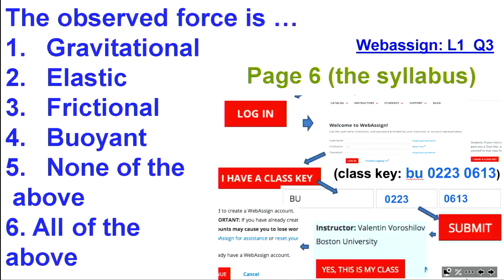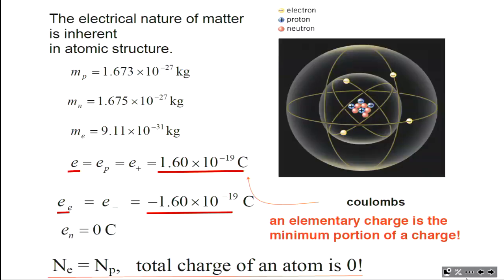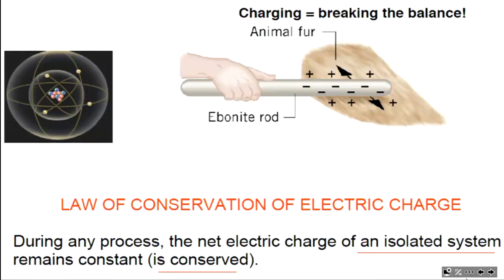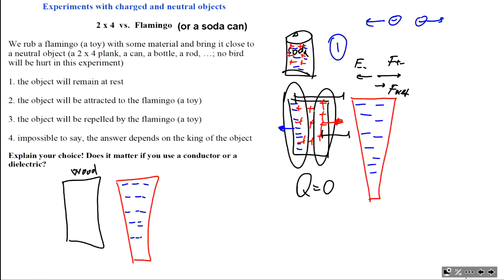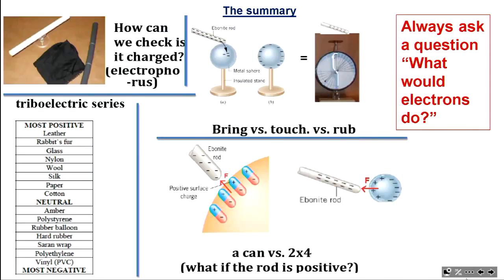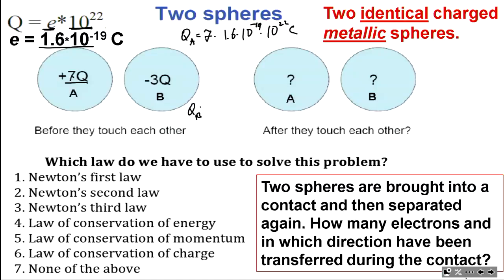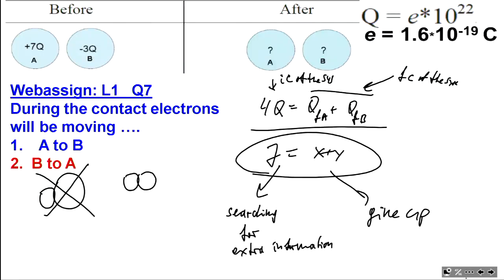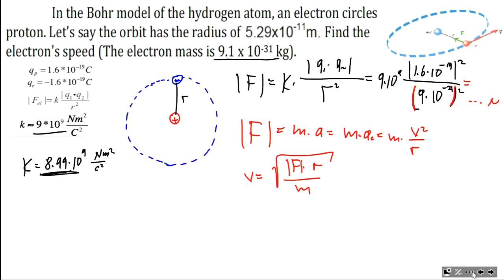Physics from Dr. Voroshilov: PY106S (2018) Lecture1, slides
Elementary Physics II, 2018, L1, Electric charge, Coulomb's Law, slides
Unfortunately, BU IT screwed up and recorded only 70 minutes out of 90!
lead to the full video the link to the full course, including lecture slides)